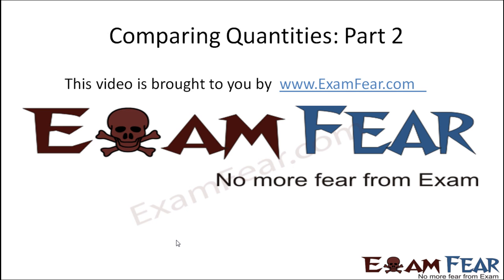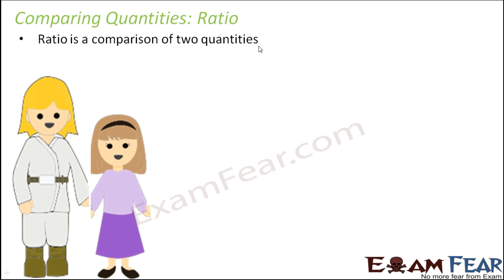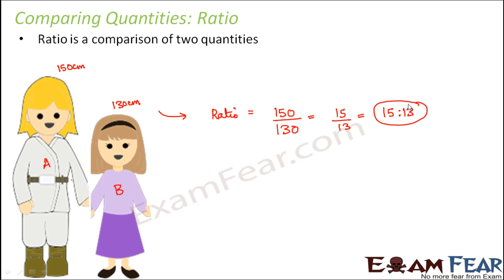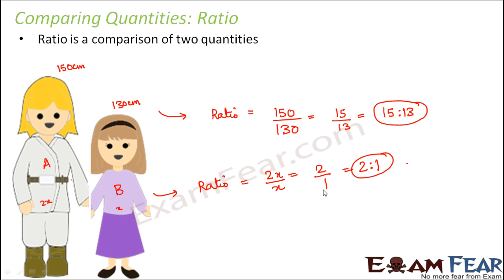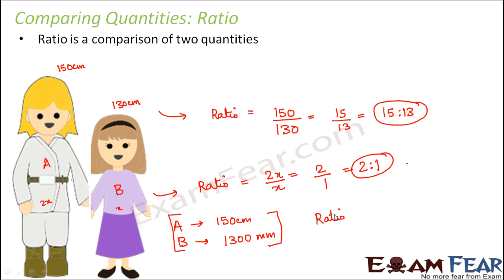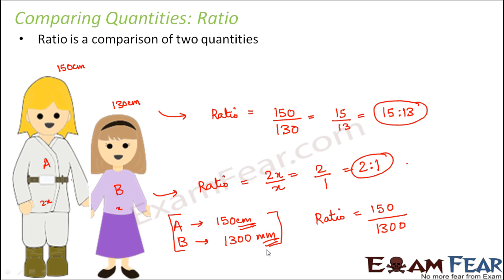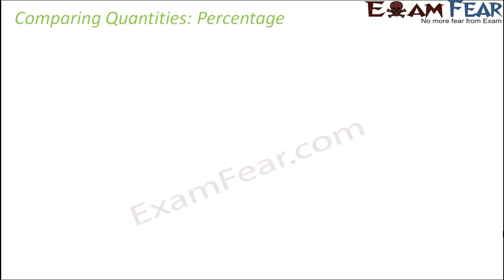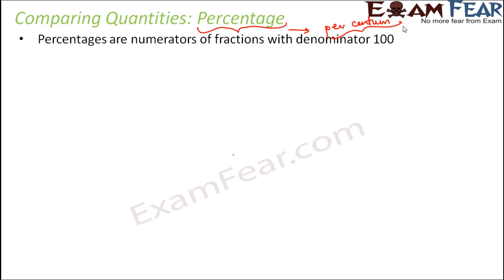Maths Comparing Quantities part 2 (Ratio and Percentage) CBSE Class 8 Mathematics VIII